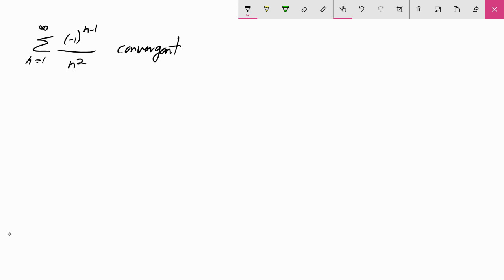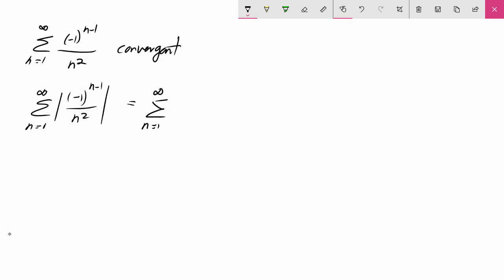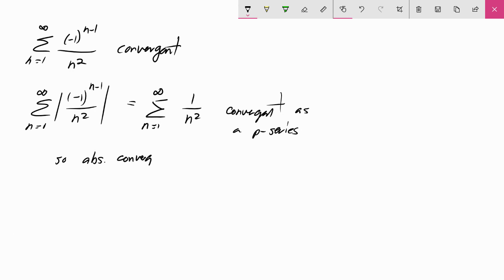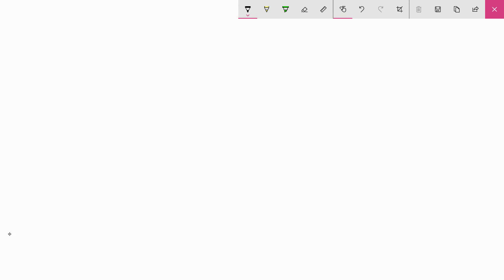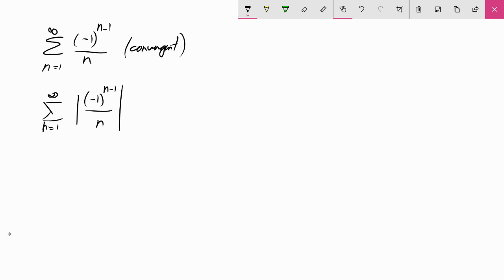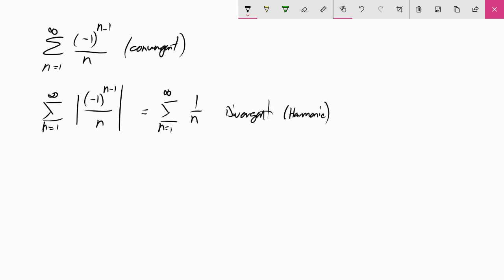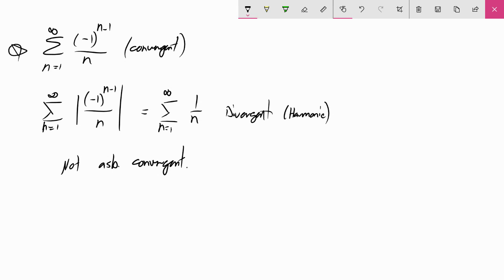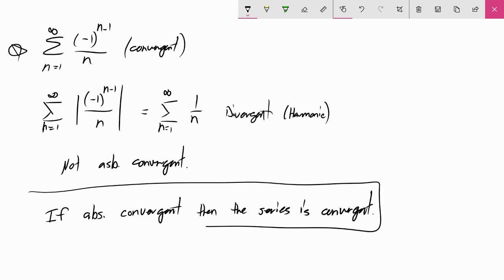Absolute Convergence Examples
This video has two examples of absolute convergence.